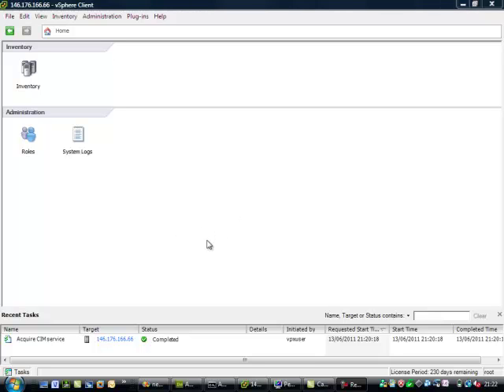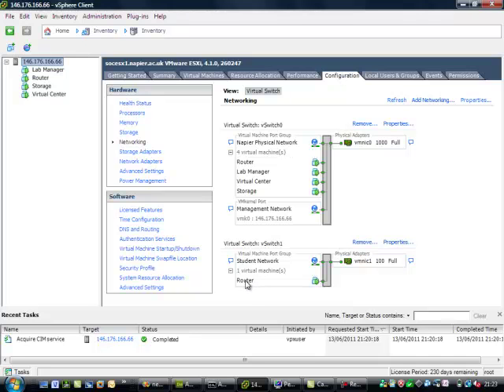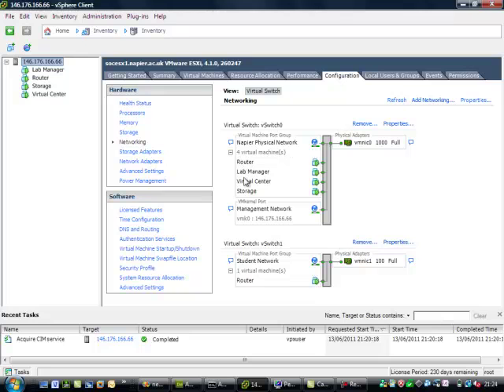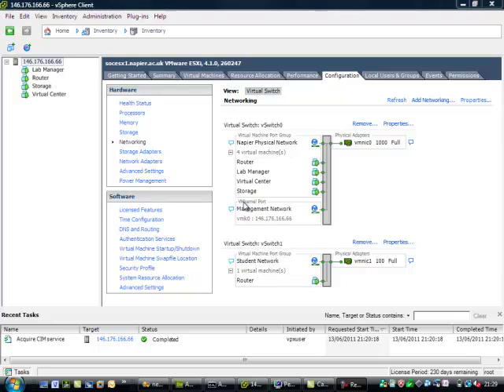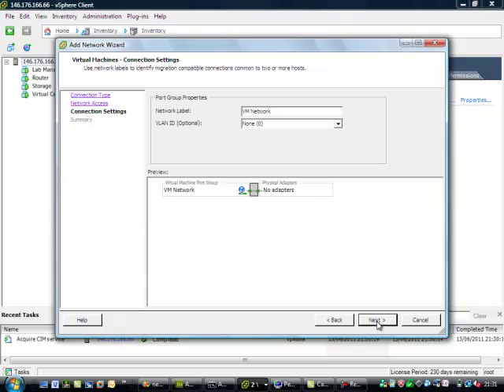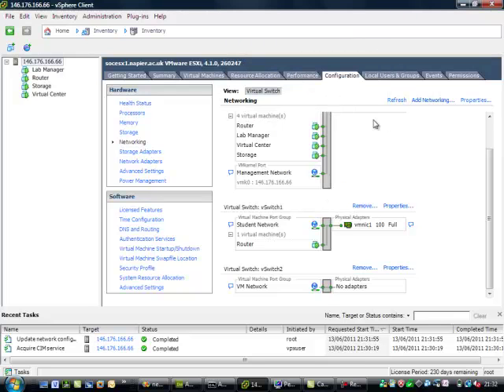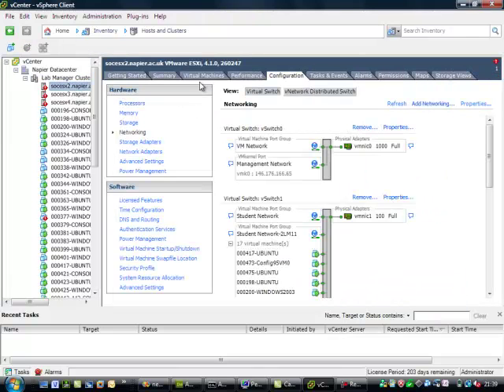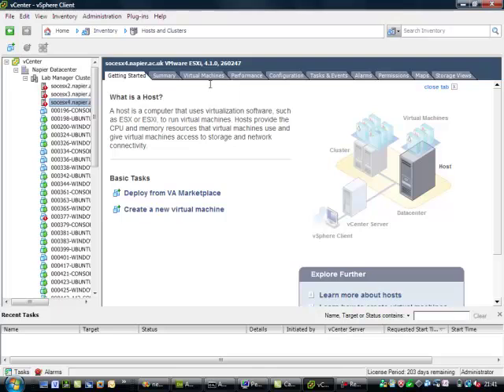Networksims.com ProfSIMs - VCP Unit 3